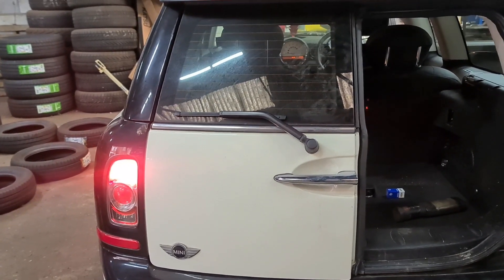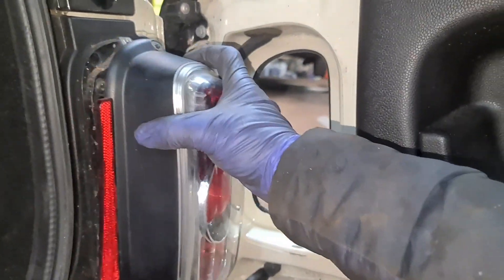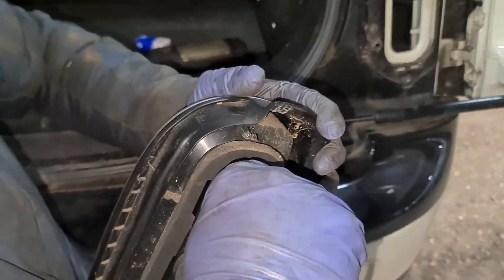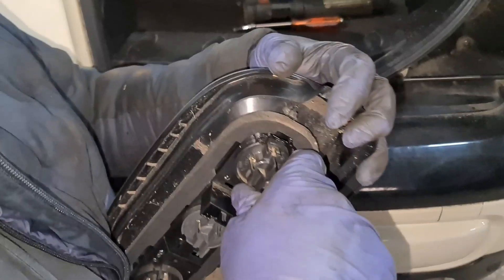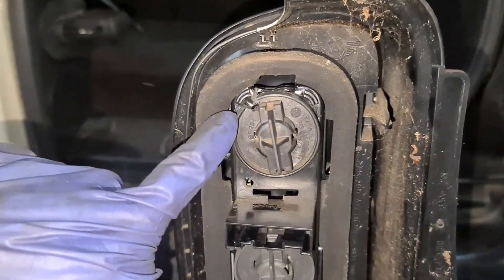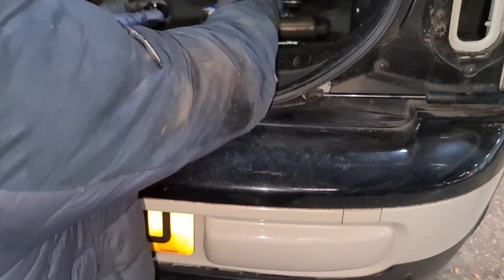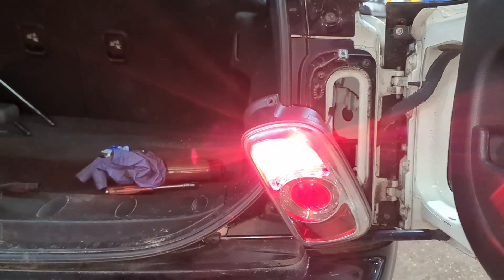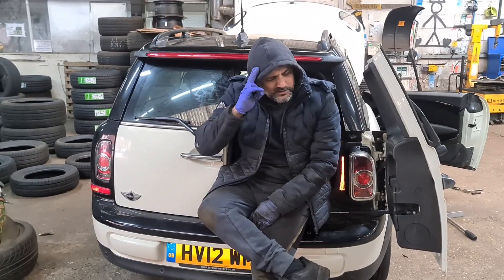how to change brake light bulb on Mini Cooper Clubman mk1 R55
Mini Cooper Clubman Estate 2012 First generation (R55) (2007–2014)

How to remove the rear light on Mini Cooper
How to change tail light on Mini Cooper